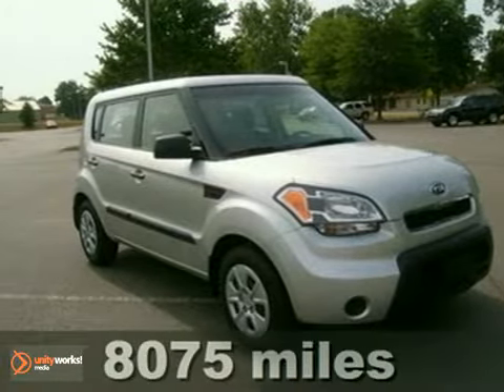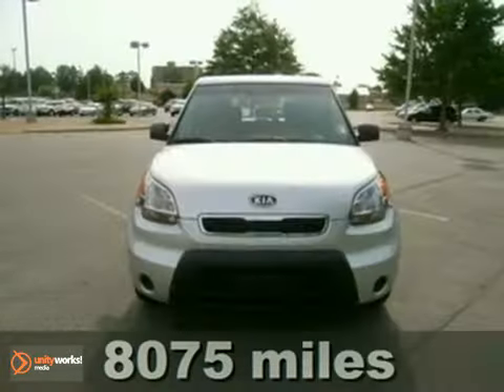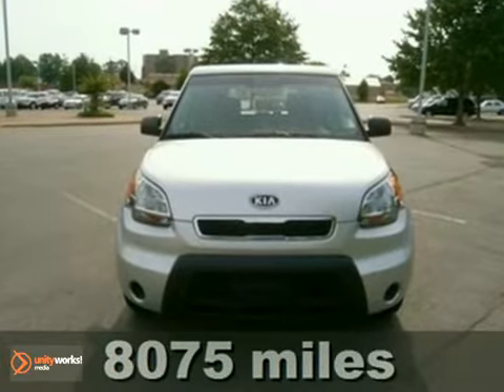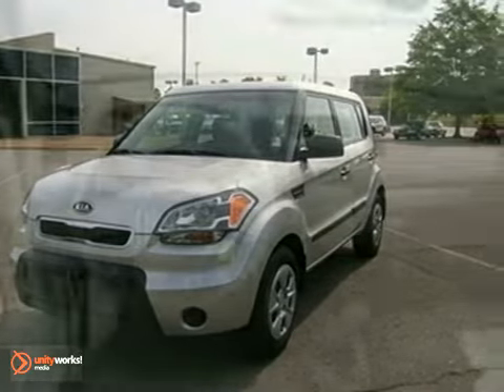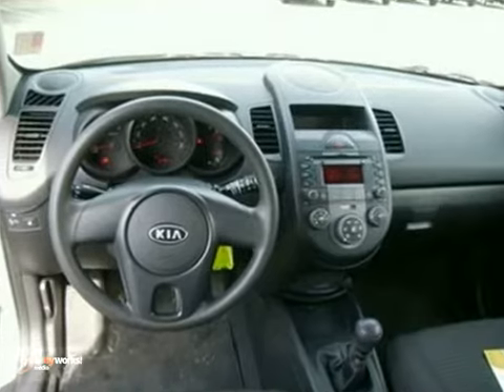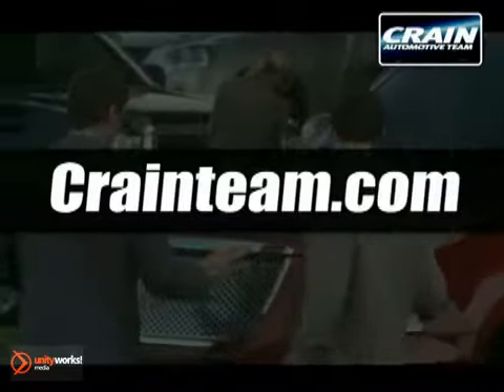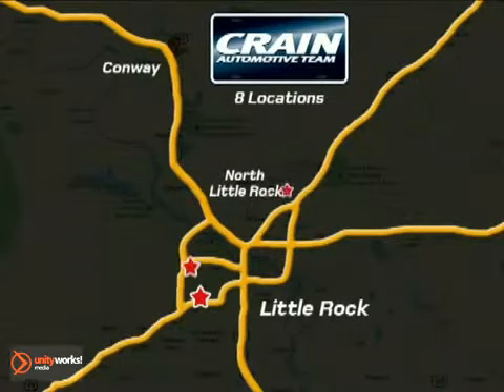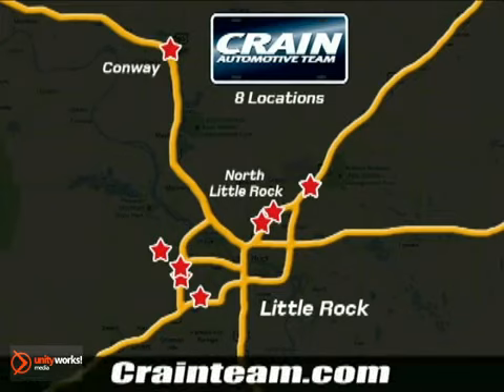2011 Kia SOUL BK2059 in Sherwood AR Little Rock, AR - SOLD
If you are looking for real value on a great used car, Crain Kia of North Little Rock invites you to come in and test drive this 2011 Kia SOUL, stock# BK2059. We are conveniently located near Sherwood AR Little Rock, AR and known for our great selection, reliability and quality. Come take a look at this 2011 Kia SOUL today.

5830 Warden Rd
Sherwood AR Little Rock AR, 72210